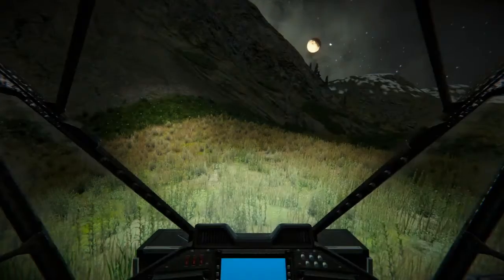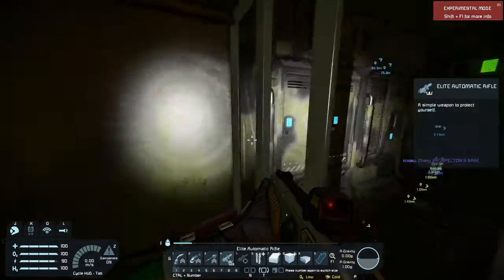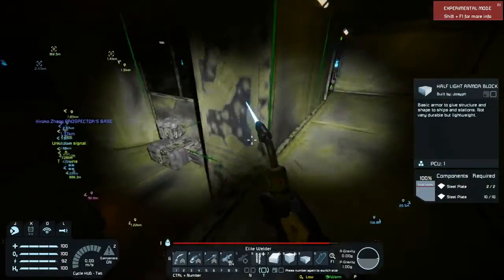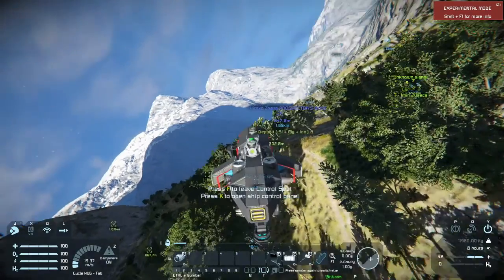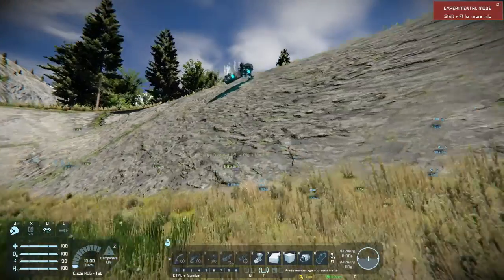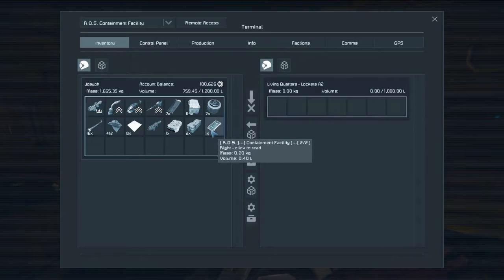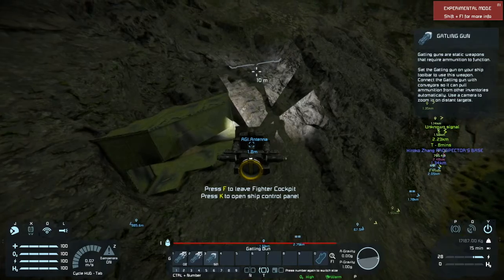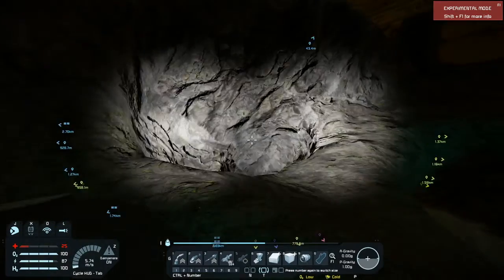The Lost Colony - Space Engineers - Episode 17 - Checking out R.O.S (Results Oriented Scientists)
Play through of the Lost Colony Scenario from Space Engineers (HD) (English)